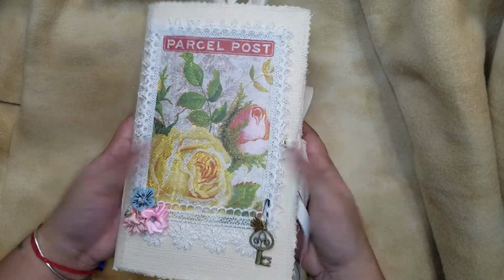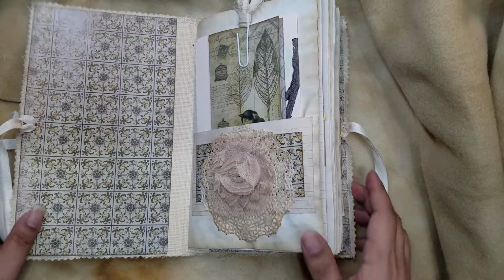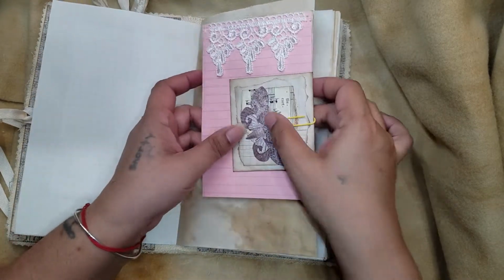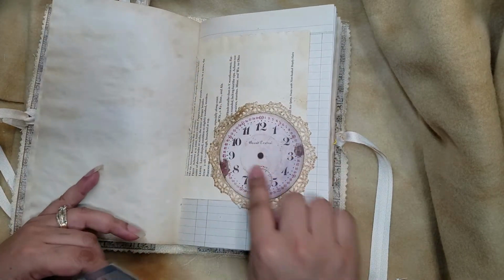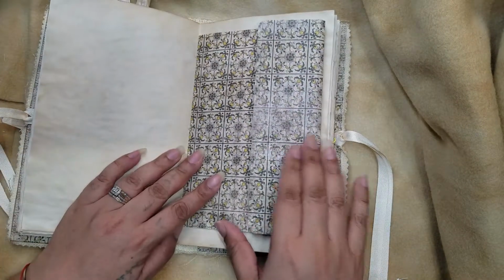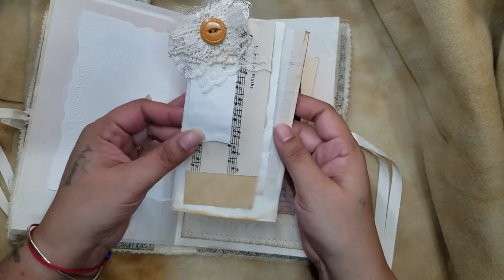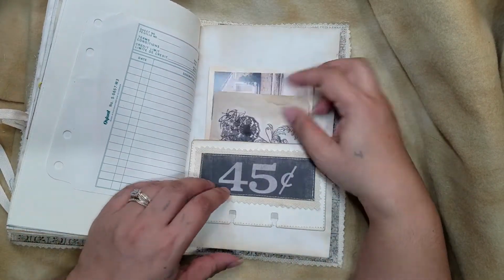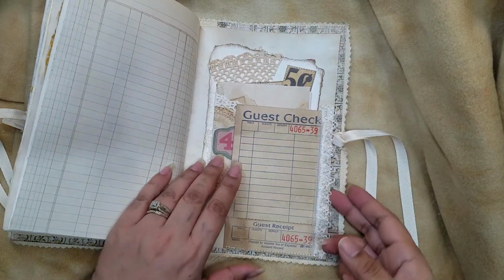Flowers ~ Junk Journal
Link to the journal:

Don't forget to scroll through my Instagram! 👇👇
FumaBearDesigns

EXCITING NEWS
I am on the design team for Ellsiebels BookShelf 💕💕
She has the most beautiful digital kits and ephemera kits in her shop. The greatest part is she also has a print and ship feature for her digital kits as well! Meaning if you do not have a way to print out one of her kits, she will print it out for you and send it right to you! How amazing is that!🤩🤩
 In addition to these she also creates the most gorgeous junk journals!
Please just go check her Etsy Shop out 👇👇